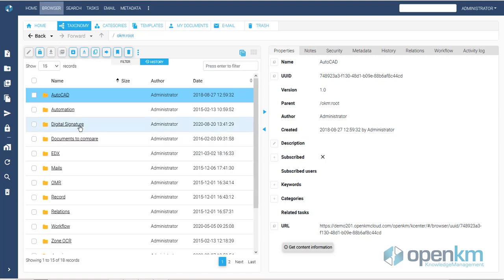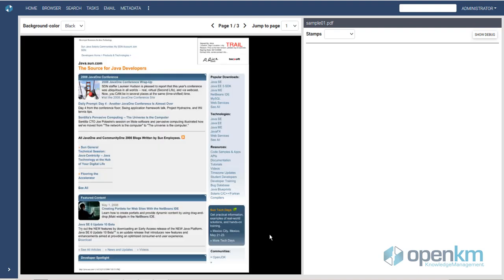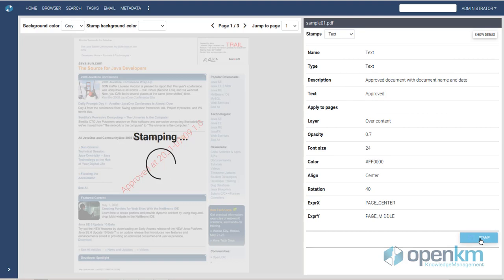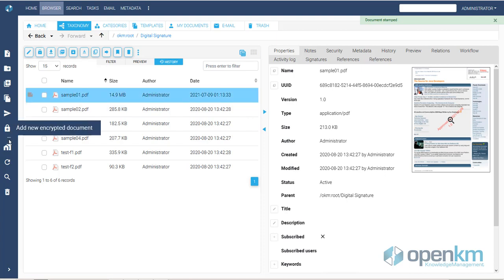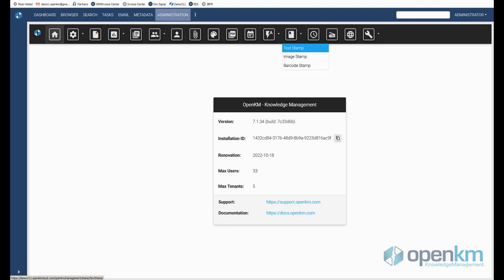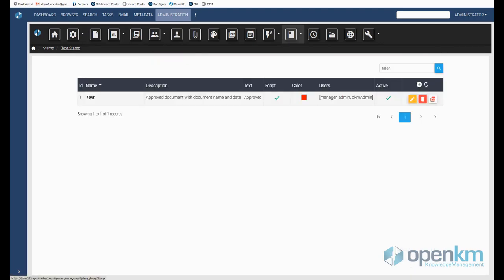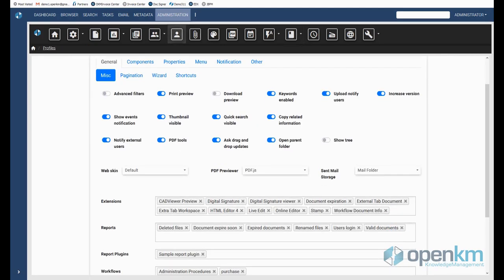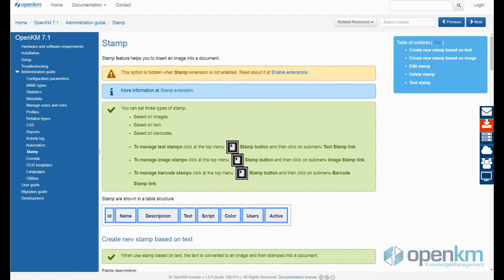OpenKM - Stamp - New User Interface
In this video, we show you several examples of seals, stamps, and watermarks.